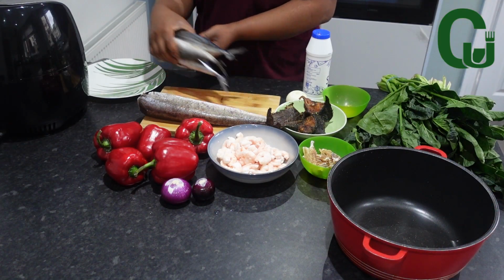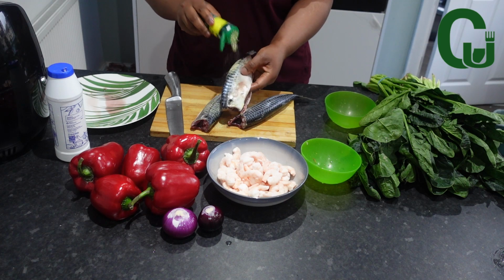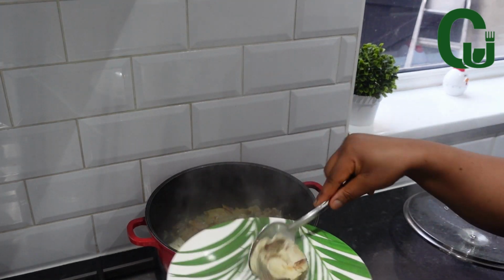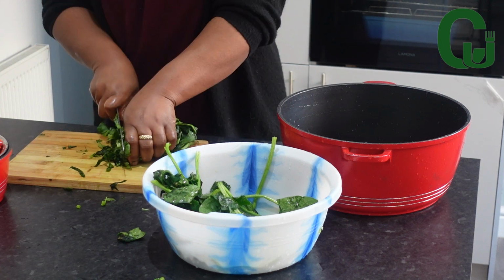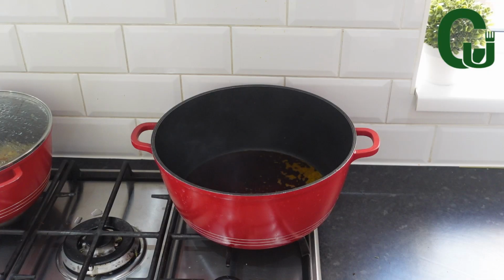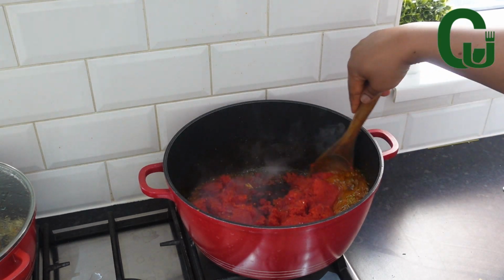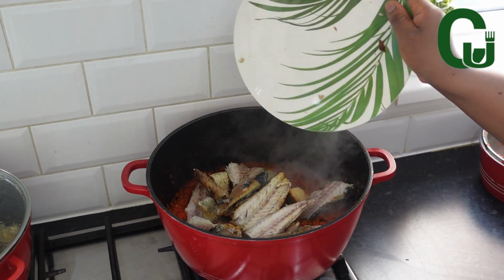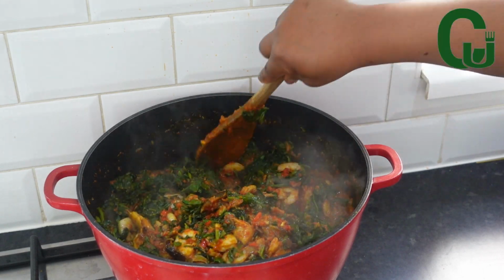I Made The BEST Efo Riro Soup For My Family - Chinwe Uzoma Kitchen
Hello Lovelies, welcome back to another yummy, Nigerian recipe. In today's video, I will be presenting to you how I make the best Efo Riro soup for my family. This soup is super delicious and healthy; it is easy to follow through this video, so watch the video till the end to see how I make this rich pot of Efo Riro soup.

In this channel, we do Food Recipes, especially Nigeria foods and West African cuisines including a wide range of cooking styles and recipes like Italian and new inventions of an easy way of preparing an assorted range of foods for the entire family. In this channel, however, you can see a series of lifestyle vlogs, like birthday parties of my children and myself. Daily vlogs and general way of training children which is predominantly our case presently as we are still training our children. There might be as well occasional shopping vlogs, eating videos of our entire family, and our way of life. Thank you all for your massive support.
other channels